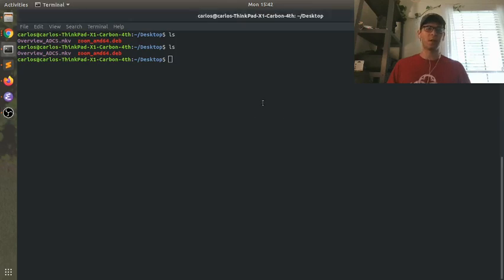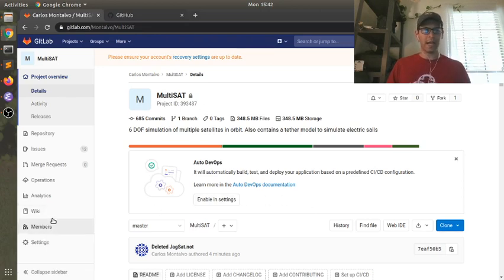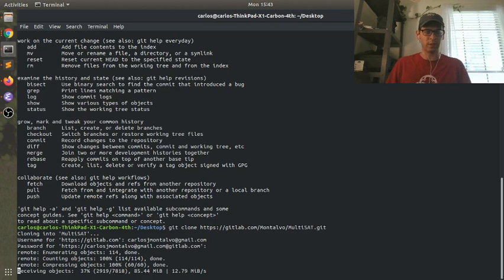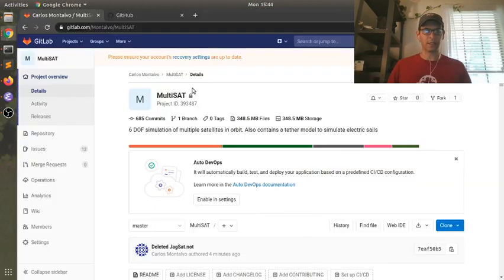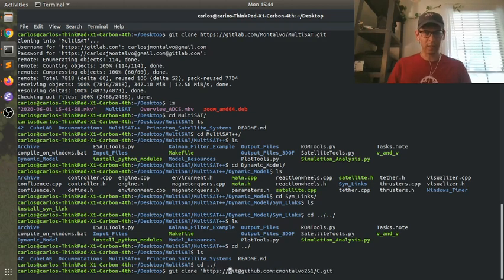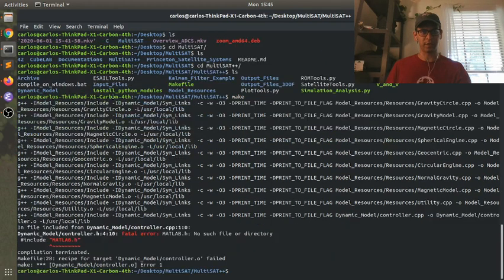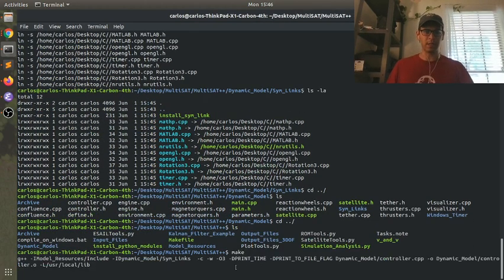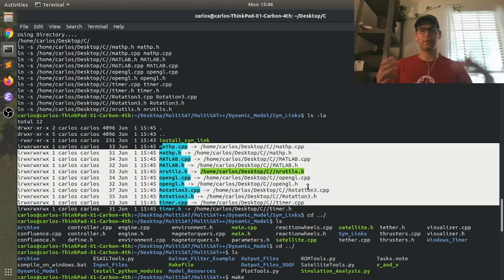Git Help - Basics of Git Clone and Symbolically Linking Multiple Repos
Here I show how to clone some private and public directories on Github and Gitlab and how to link them together using symbolic links.